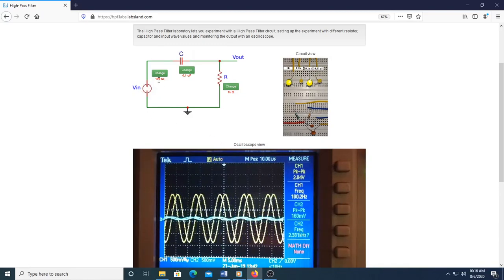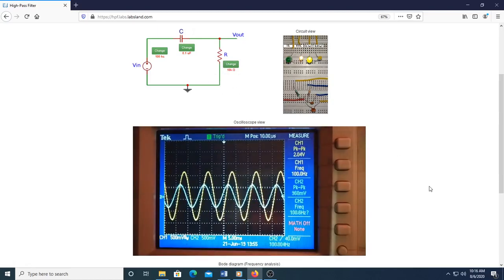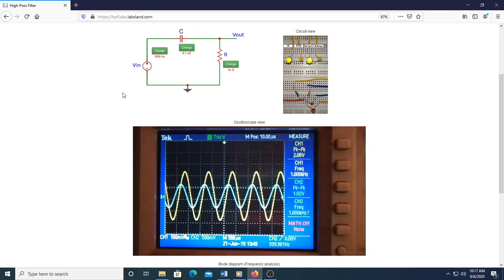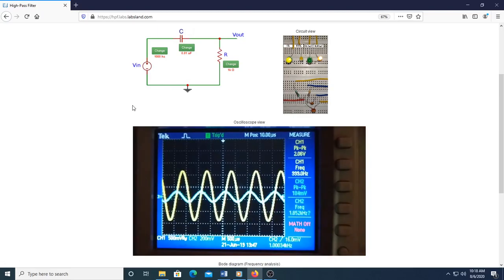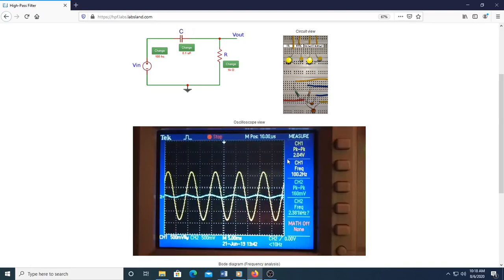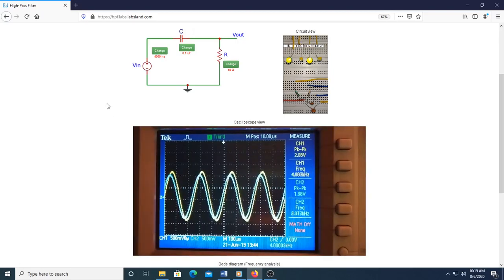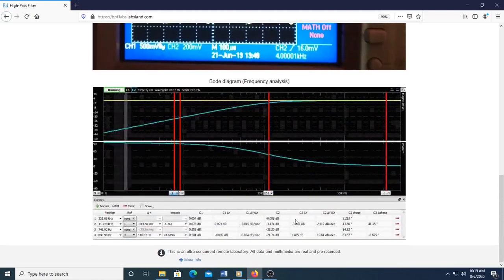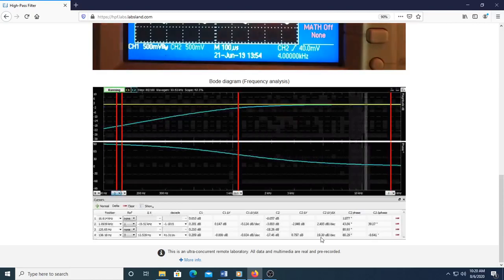HPF parametric video